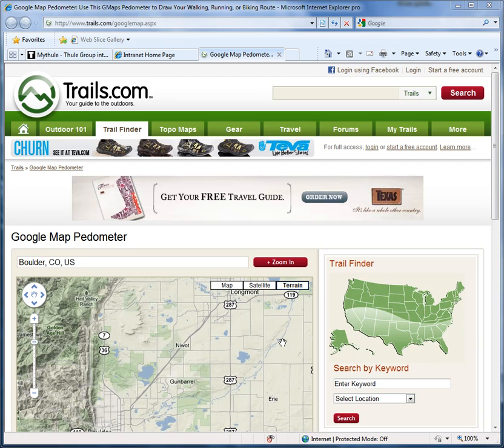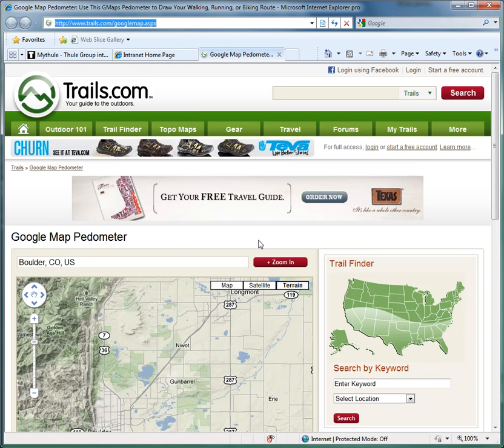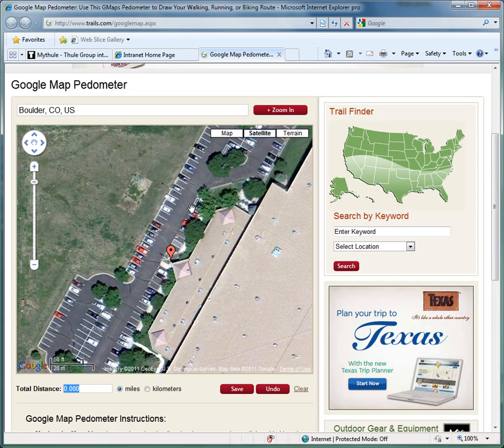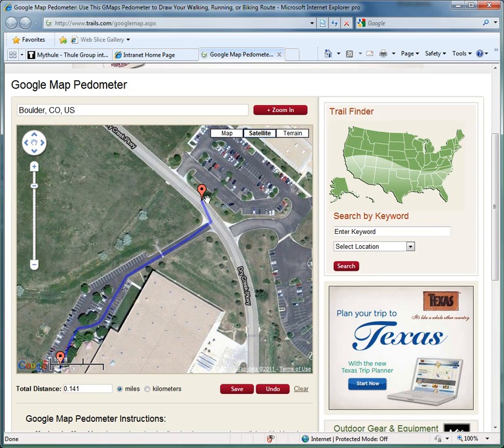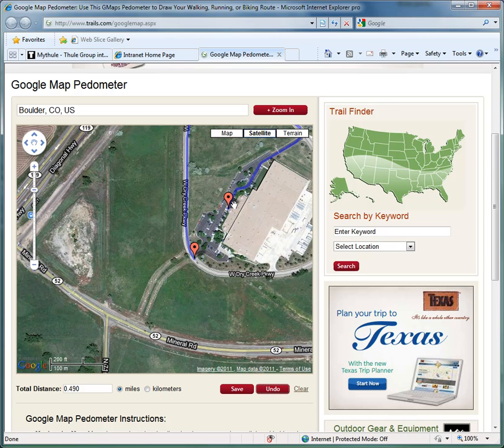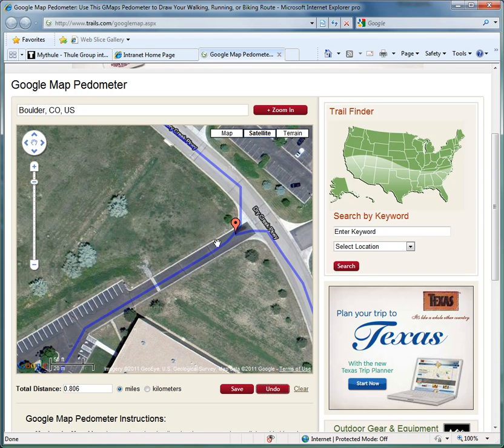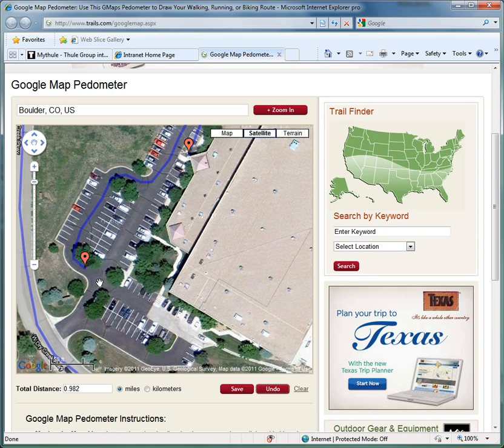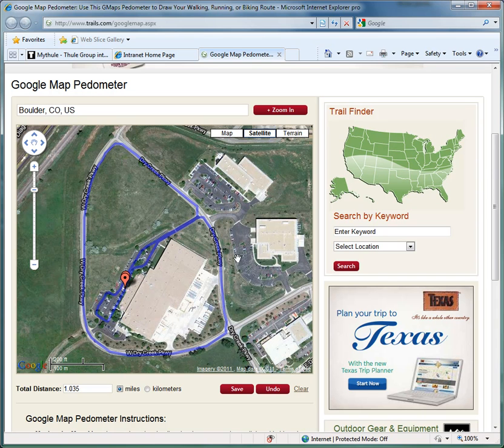How To Use The Trails.com Google Pedometer Tool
Short video on creating a new pedometer route for training and tracking miles logged.  You can create a pedometer map of any area visible from satellite view in Google Maps.